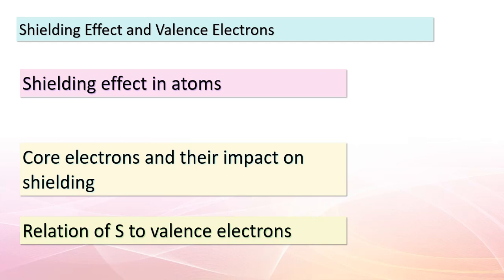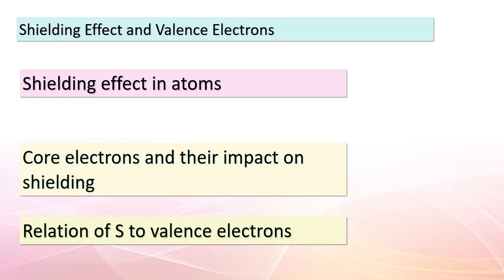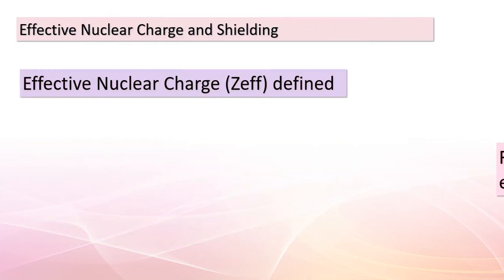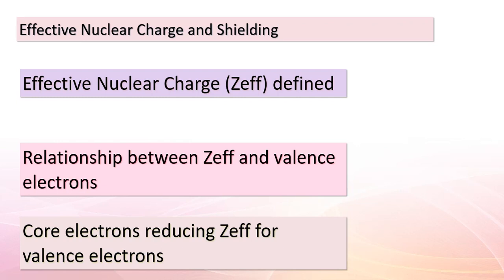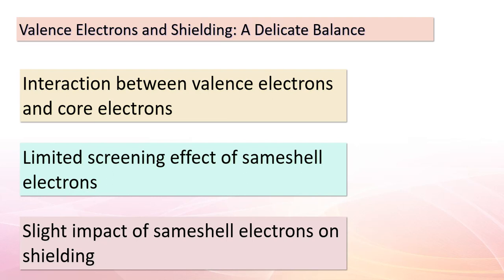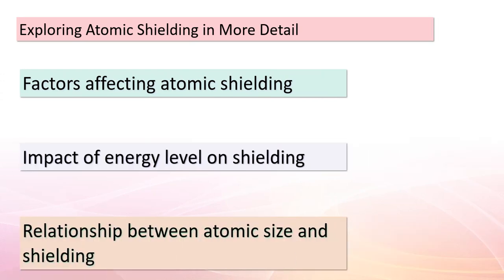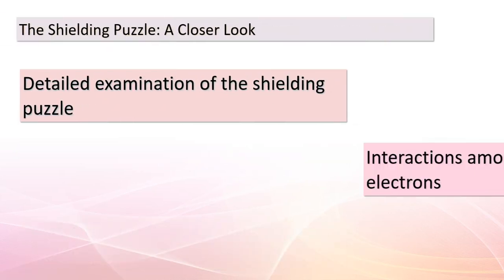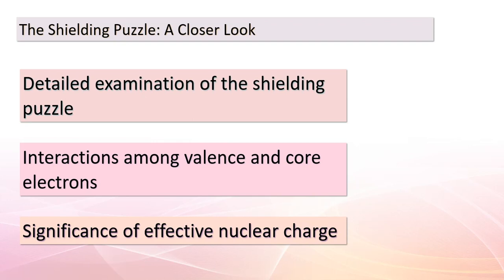Shielding Effect & Valence Electrons